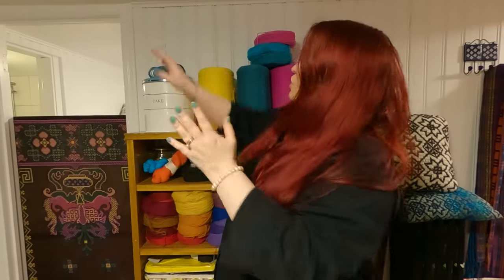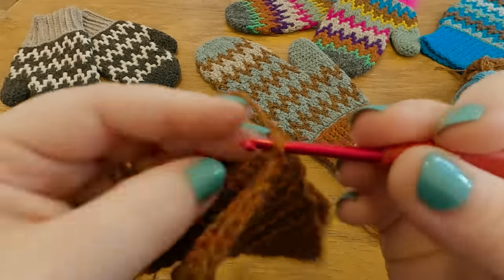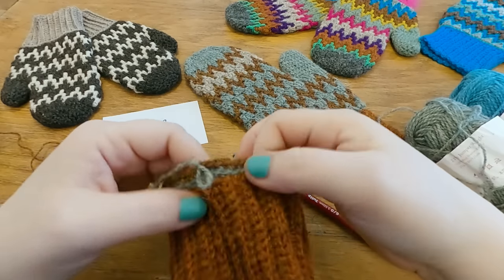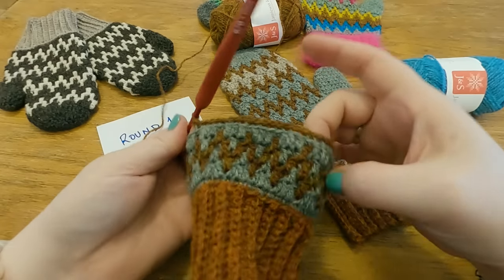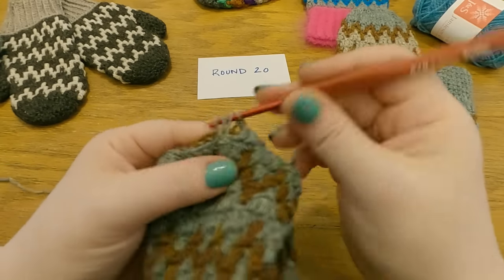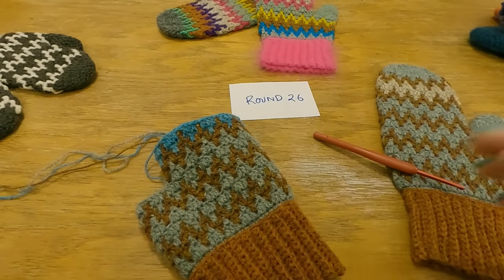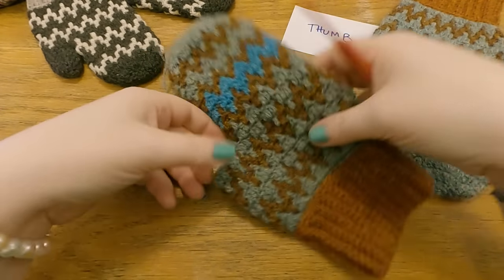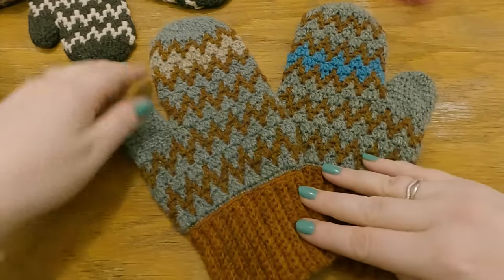Mosaic Crochet Mittens Tutorial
Here I show you how to make my HEKLA Mosaic Mittens from start to finish.  I love making these, such a quick fun make! I sure hope you guys have as much fun with these mittens as I have, they make such a cute gift and are a great little project to have on the go! The full pattern is available in my Ravelry shop, including 5 sizes.

I have a BIRTHDAY SALE going on in my Ravelry store atm, from February 21st to February 28th, 41% discount on all my patterns to celebrate my 41st birthday, no code needed! Here is the link to my Raverly store

and if you need any further assistance with my patterns, or just want to show off your beautiful makes made with my designs, please consider joining in on the fun in my Facebook group!